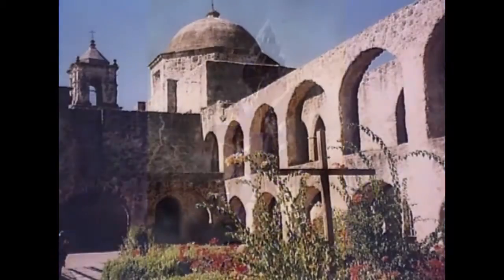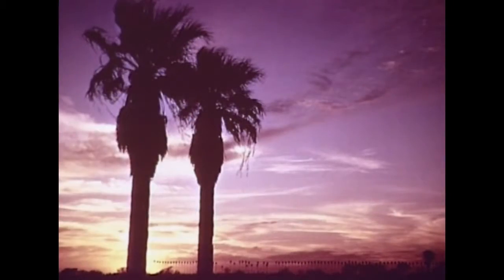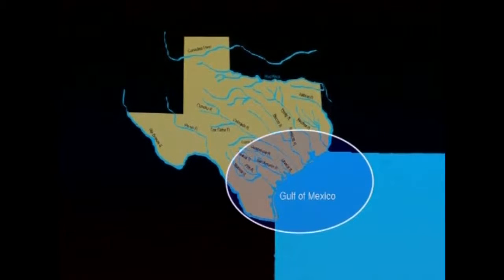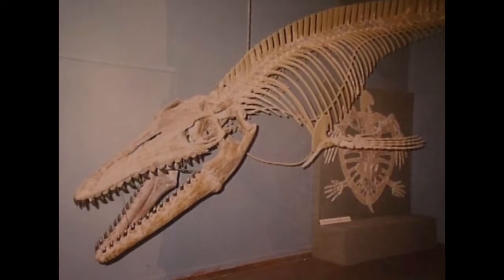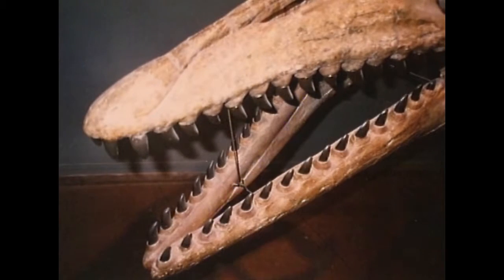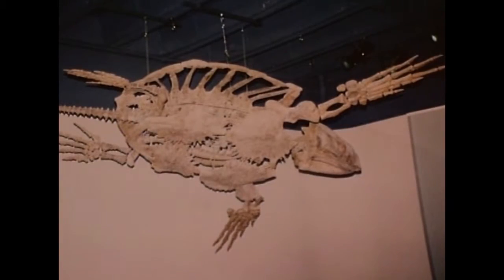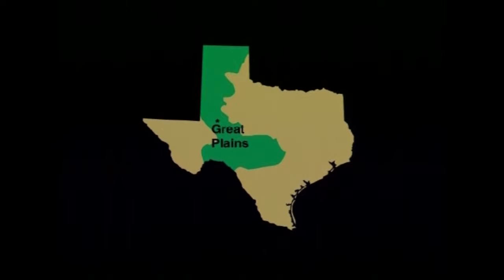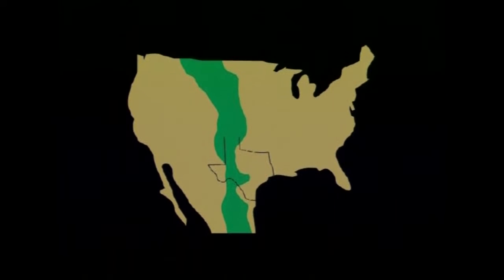Geography of Texas